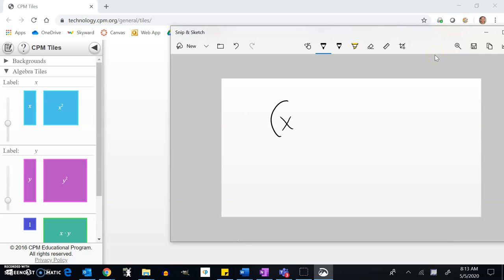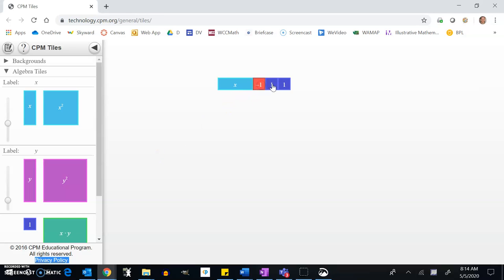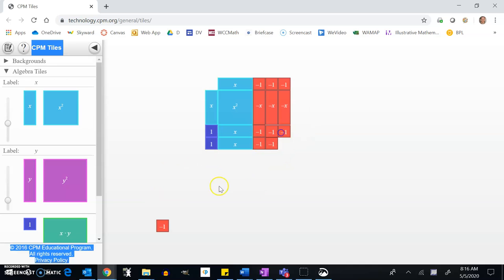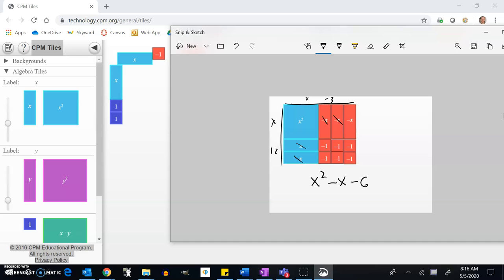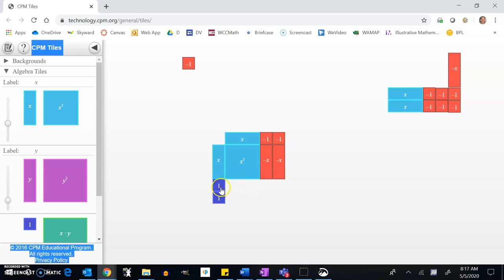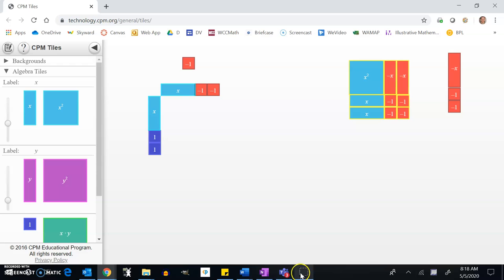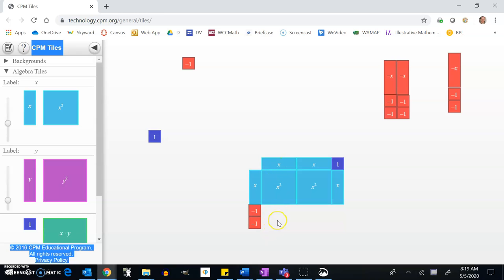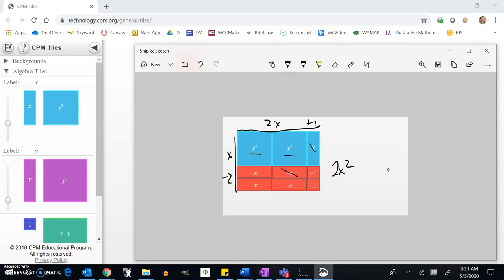IA Multiply with alg tiles